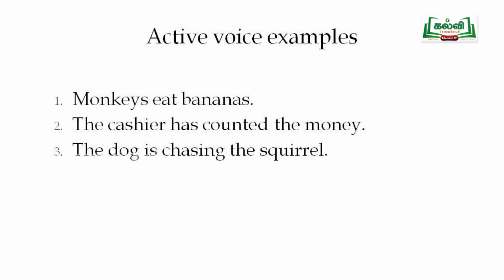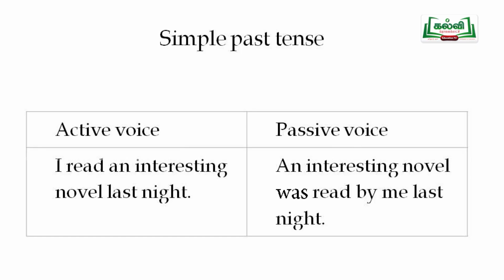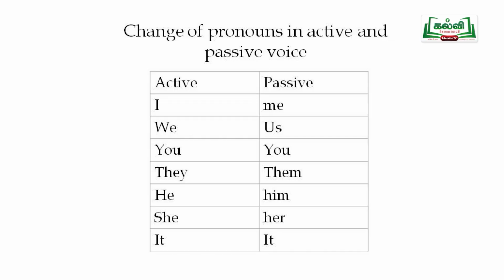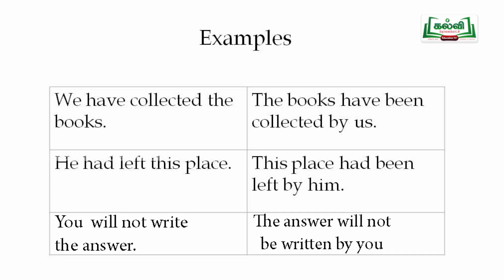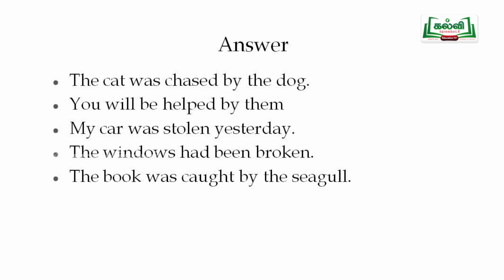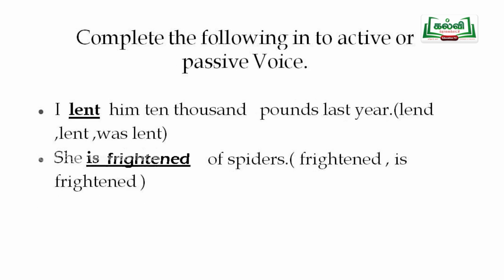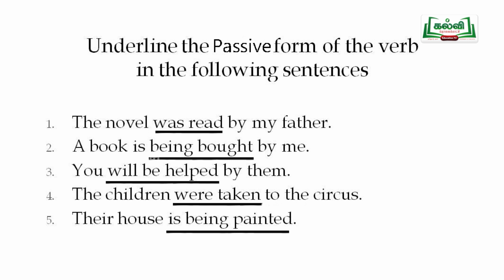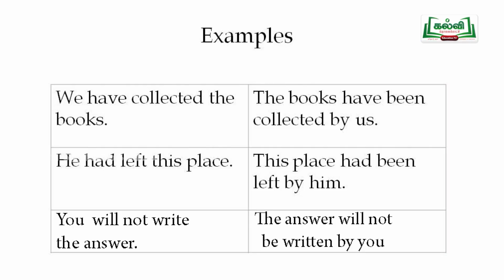Class 7 | English | Work Book | Grammar - Active Voice & Passive Voice | Unit 2 | KalviTv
Work Sheet No: 12 and 13
In this video session the teacher teaches the grammar topic named "Active Voice & Passive Voice" in an easy, detailed way for the students to be clear with content of the class.